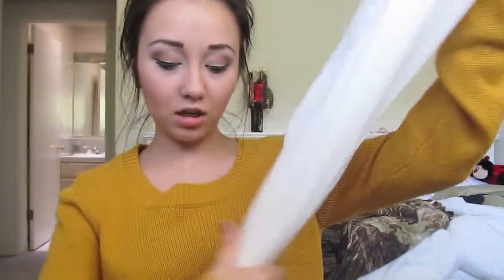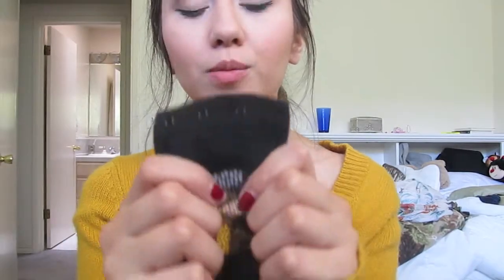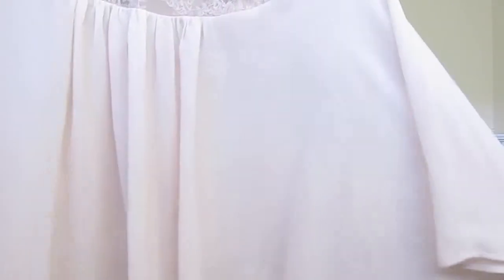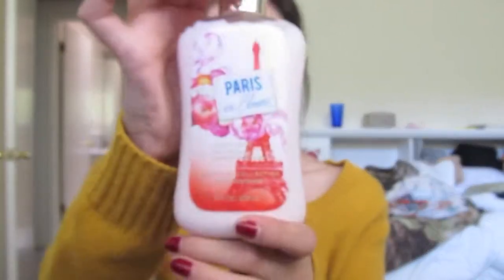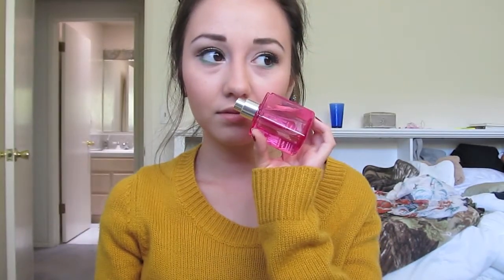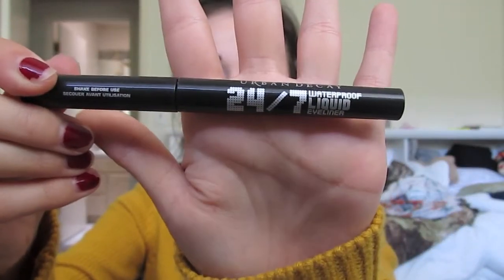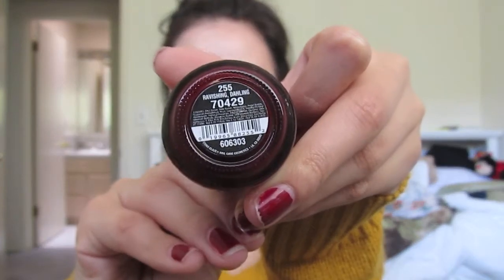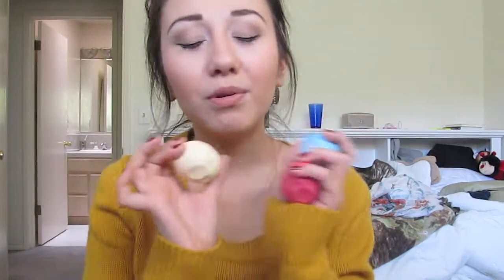Preparing for Autumn Haul!